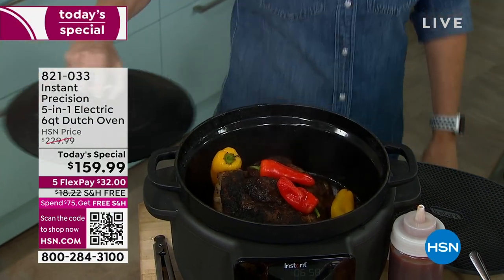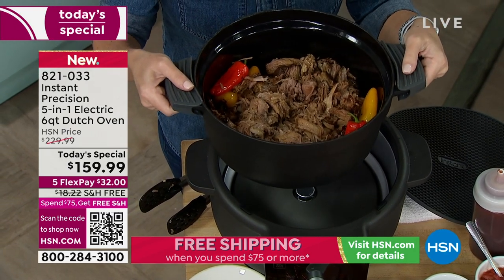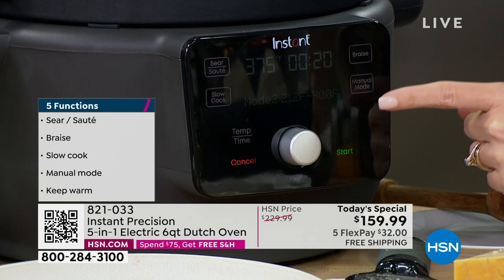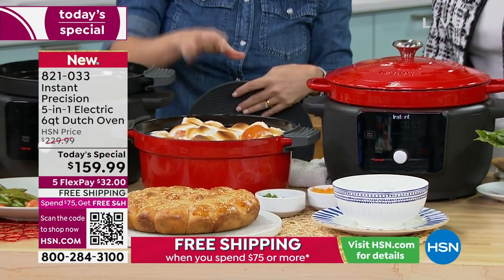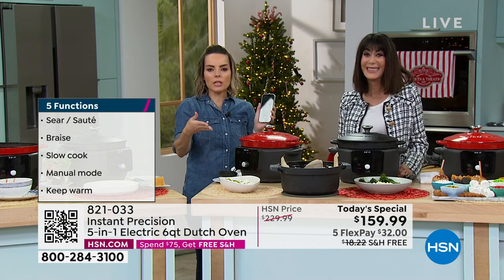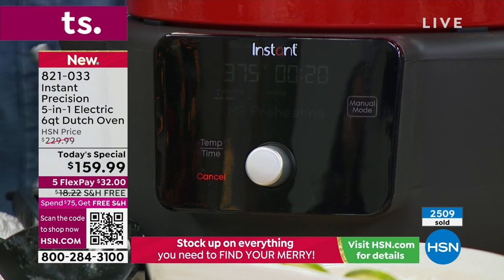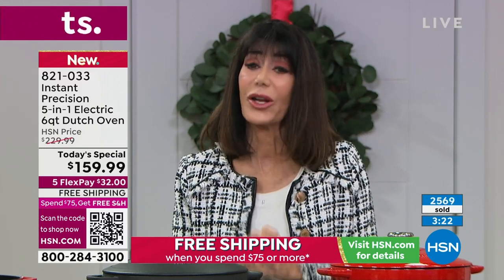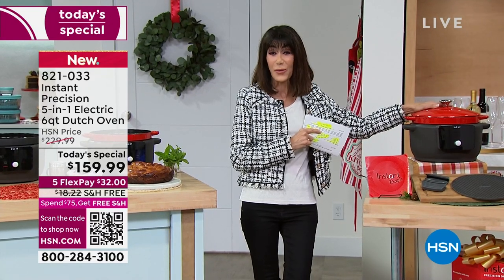Instant Precision 5in1 Electric 6qt Enameled Cast Iron D...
Instant Precision 5in1 Electric 6qt Enameled Cast Iron Dutch Oven
Instant Brands offers cooking alternatives for everyday use. The 5in1 6quart Dutch Oven gives you touchofabutton control so you can braise, sear, saut and slow cook, for gourmet type results. Plus, you can enhance your home chef resources with the Instant Brands Connect App, with access to over 1,500 recipes.

    Cooker base
    Enameled cast iron cooking pot
    Enameled cast iron lid
    Silicone protective pad (trivet)
    2 Silicone handle covers
    User guide